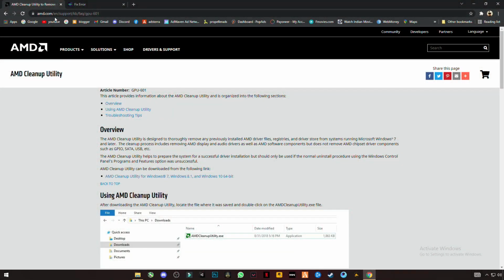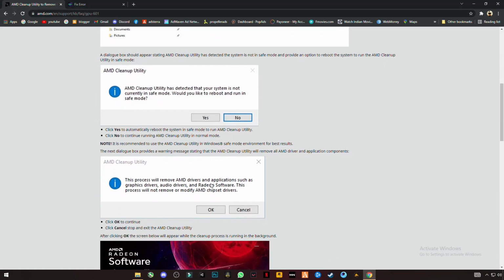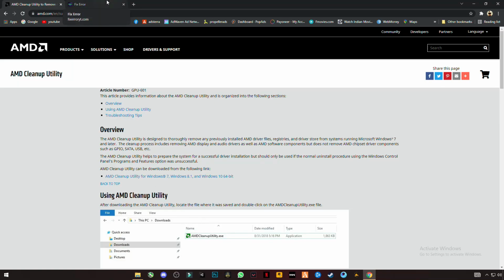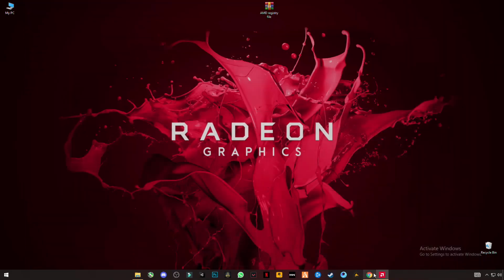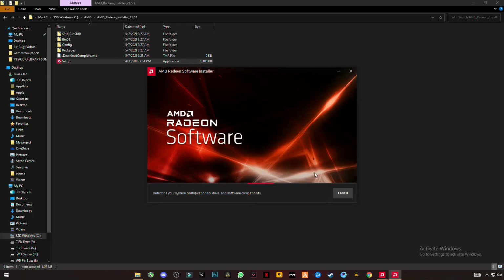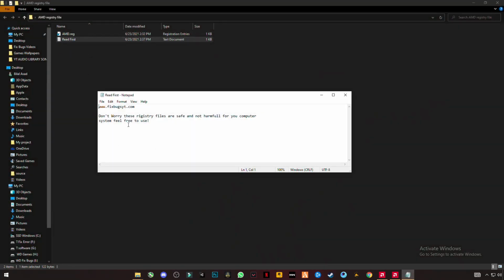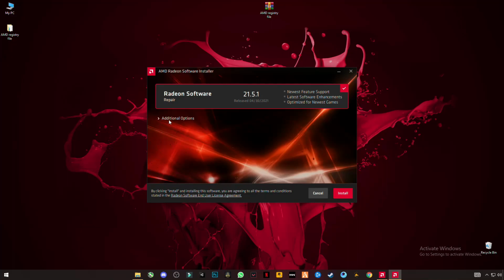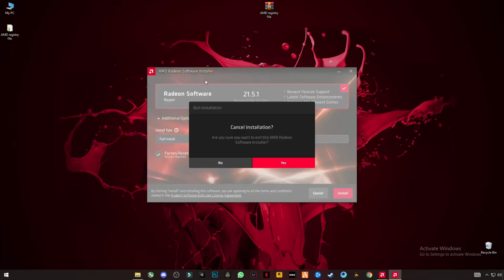AMD Record And Stream is Missing (AMD Software Record&Stream Option Not Showing) OLD GPU's FIXED!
RAM:   8 GB ddr3 1600 MHz
Windows: 10 pro 64 bit
GPU:   R9 270 2gb AMD Dataland
Moniter: 60 Hz
Power supply: 500 mw
▶Topic Covered Bellow:-
amd radeon settings
amd radeon settings for best performance
Amd Record and Steam is not showing
Amd Record and Steam is not available
Amd Record and Steam option is Missing
Amd Record and Steam misiing
Amd Record and Steam not showing
fix amd software,Amd not recordng
amd instant replay not working
amd record and stream tab not showing
amd radeon streaming not working
amd record and stream tab is missing
amd software rocord and stream option missing